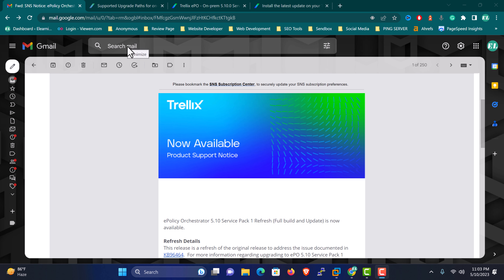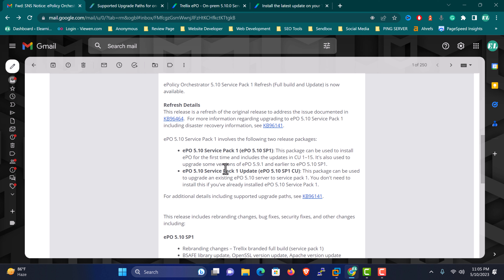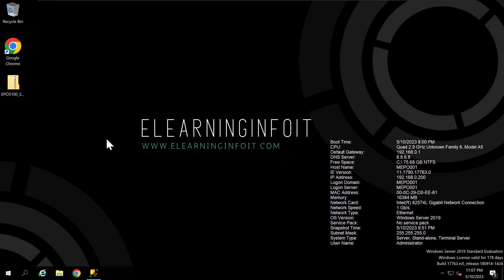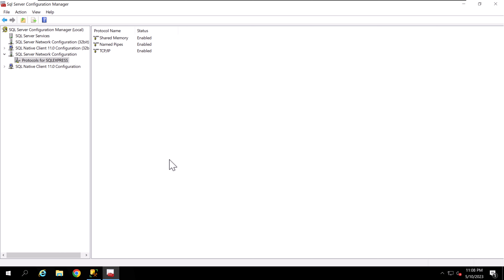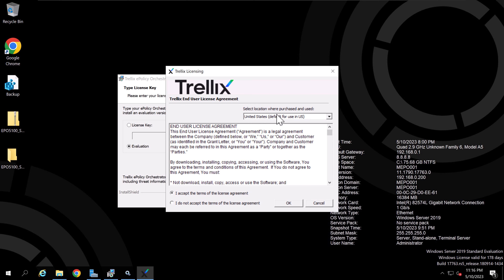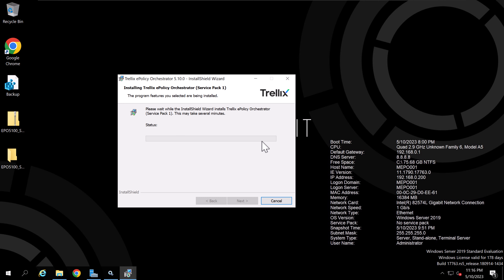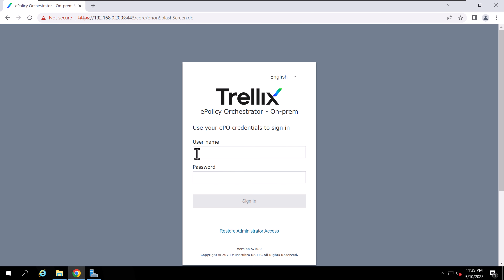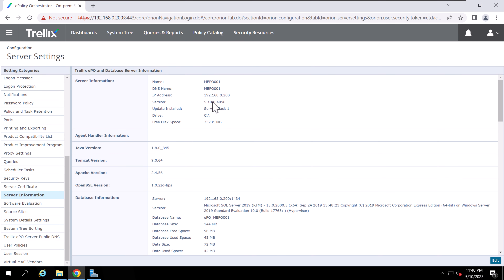Trellix ePO On-prem 5.10 Service pack 1 | Trellix ePO SP-1 Installation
Installing McAfee ePO in a cluster environment | Perform cluster installation | Restore McAfee ePO software in a cluster environment.

2- McAfee ePO installation and Configuration series step by step.
McAfee ePolicy Orchestrator Training Videos | mcafee epo server tutorials | mcafee epo server installation and configuration | download mcafee epo | Playlist

3- McAfee Application Control installation and Configuration | McAfee Change Control |McAfee Application Whitelisting | Solid core Configuration.

4- MAC OS installation and Configuration | how to download and install macOS Monterey | How to update your Mac | mac os install on VMware | upgrade mac

5- McAfee Endpoint Security Training Video | mcafee endpoint security tutorial videos | McAfee Endpoint Security installation and configuration |

6- McAfee TIE DXL MAR training video | threat intelligence exchange video | data exchange layer mcafee | mcafee active response tutorial.

7 -Endpoint Product Removal tool to uninstall McAfee Enterprise products | download the EPR tool from the Product Downloads
Elearninginfoit is dedicated to a free online learning source for Cyber Security.
Some of our offerings include skills in Endpoint and Network technologies, Windows and other platform know-how, and technologies that enable IT Security with a focus on Networking, Endpoint Level Protection, and Advanced Threats of the modern world amongst many others.

Note: - This YouTube Channel is Only for Tutorial purposes.

Trellix ePO - On-prem 5.10.0 Service pack 1 Update
Trellix ePO - On-prem 5.10.0 Service pack 1 Update applies the Trellix rebranding changes to product interface and domain name.

We recommend that you always upgrade ePO 5.10.0 with the latest release as soon as possible. For release notes until Update 15, refer to McAfee ePO 5.10.0 Release Notes.

Release Details
Trellix ePolicy Orchestrator - On-prem Cumulative Updater Tool epo_5.10.0_ServicePack1Update.

For release dates and build numbers, see Product release information in KB51569.

Rating
The rating defines the urgency for installing this update.

This release is mandatory for all environments. You must apply these updates to maintain a viable and supported product.

Important details about Service pack 1 Update
Before you update to Trellix ePO - On-prem 5.10.0 Service Pack 1 Update, ensure that you migrate from SHA-1 to SHA-2. For instructions on how to migrate, see KB87017.
For complete system requirements, see supported platforms for Trellix ePO - On-prem 5.10.0 (KB51569).
It is not advisable to restore a previous backup of ePO that had SP1 installed using the latest SP1 refresh build. Instead, to upgrade to the latest SP1 refresh build, it is recommended to perform a repair using the latest SP1 Update refresh build.
It is not recommended to perform a repair on an ePO installation that has the latest SP1 Update (build) using a old SP1 Update build.
Trellix ePO - On-prem 5.10.0 Service pack 1 includes these two packages